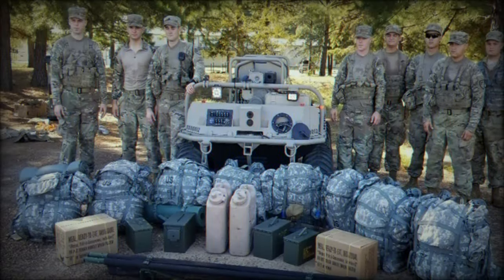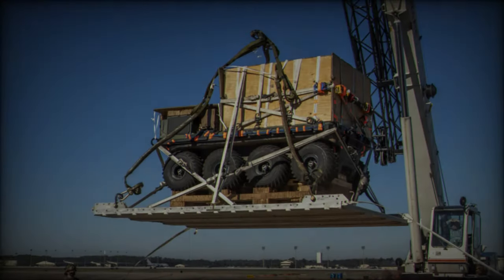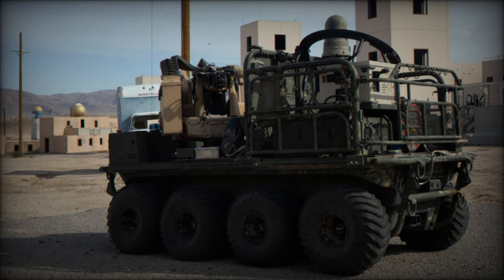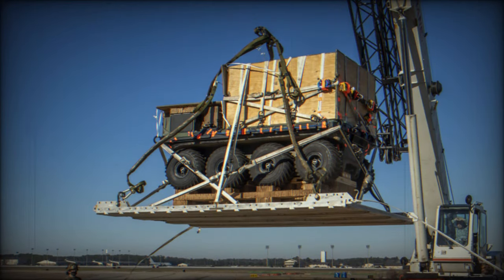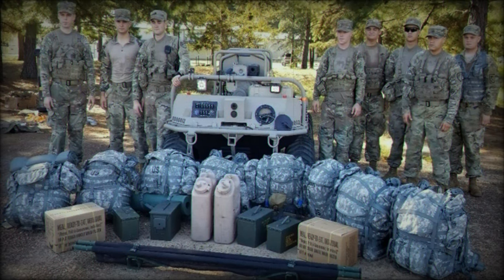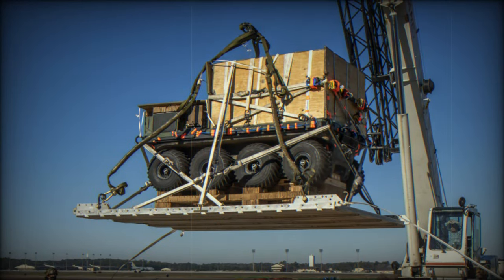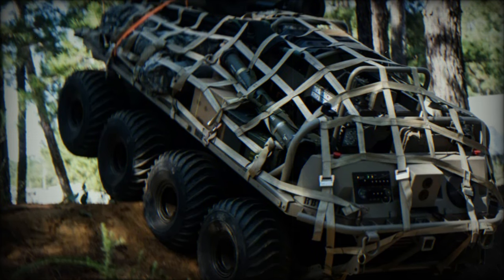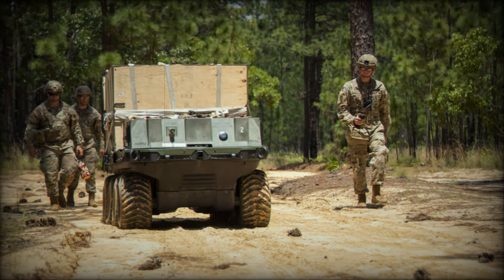US Army Selects Rheinmetall for Small Multipurpose Equipment Transport Program to Enhance Soldier Su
US Army Selects Rheinmetall for Small Multipurpose Equipment Transport Program to Enhance Soldier Support